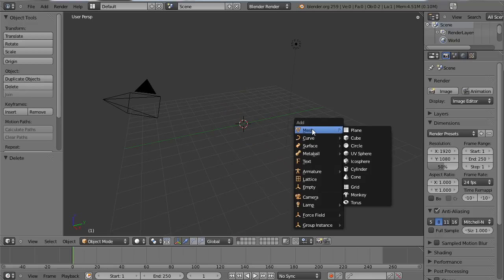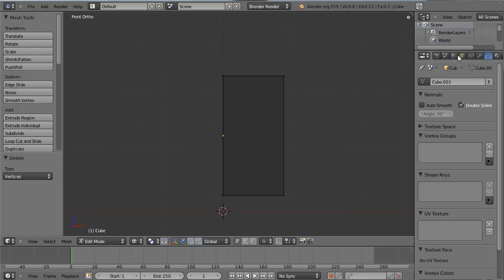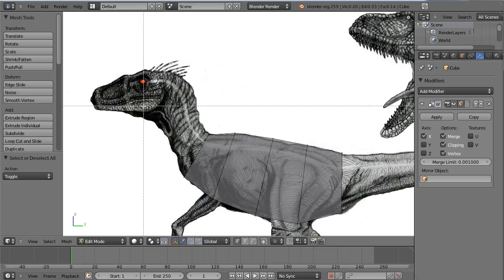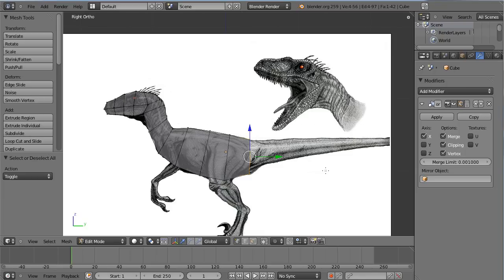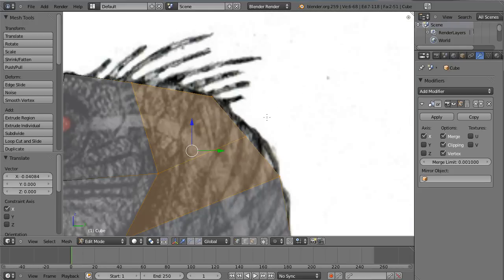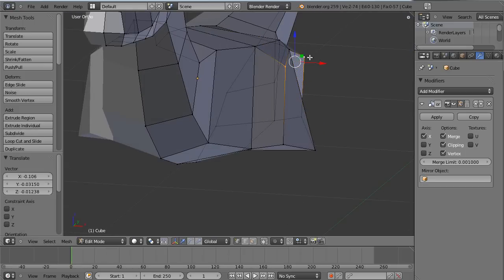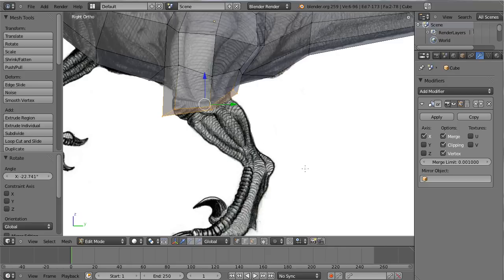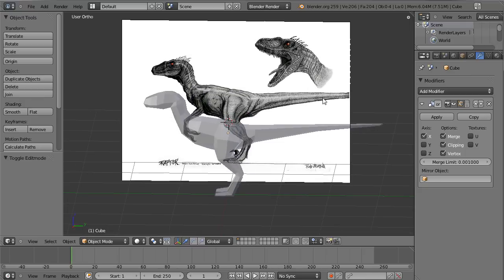Modeling A Velociraptor in Blender 2.59 Part 1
This week we start modeling a velociraptor in Blender.

This is part 1 : setting up the scene and blocking in the form.